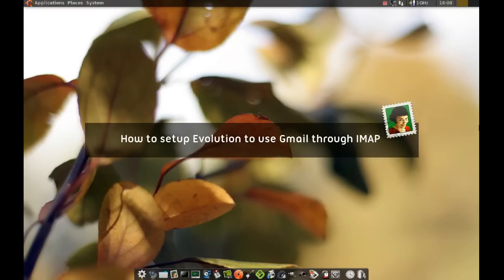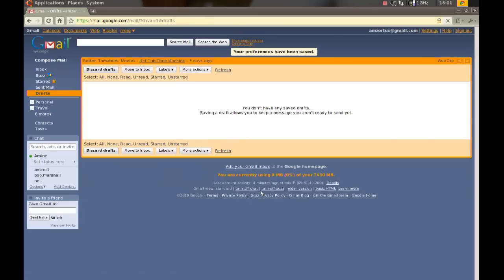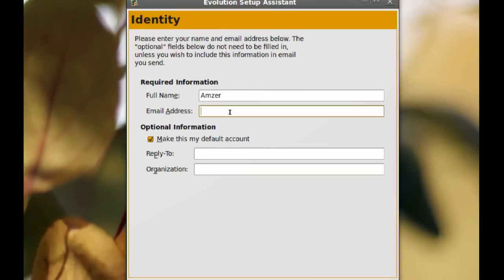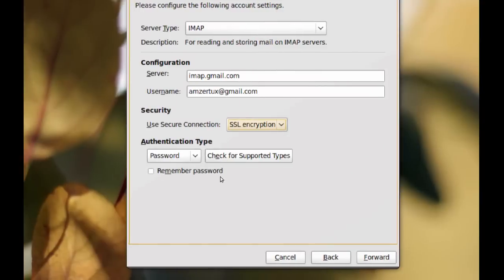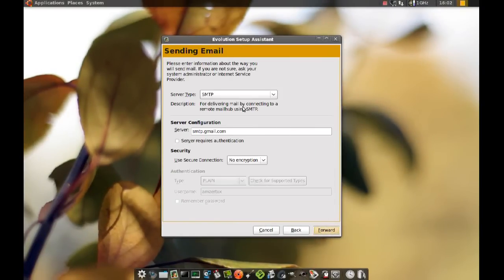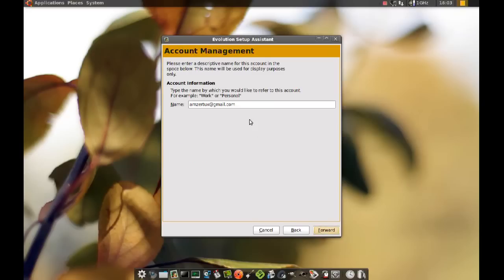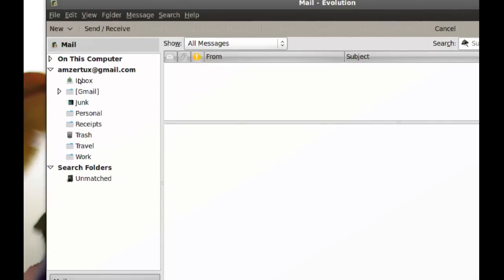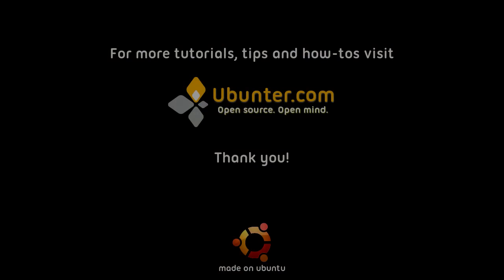How to setup Evolution to use Gmail through IMAP #62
In this tutorial I walk you through how to setup Evolution Mail client to use it to access your Gmail account through IMAP.